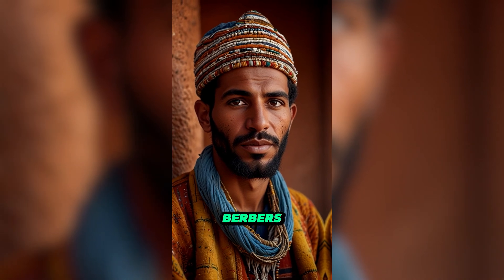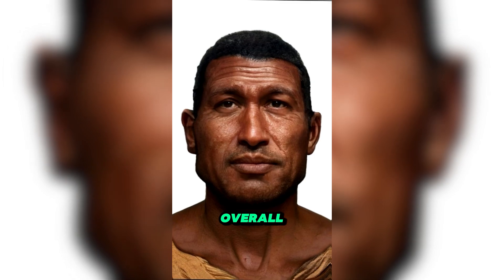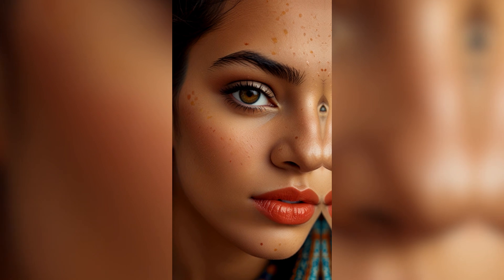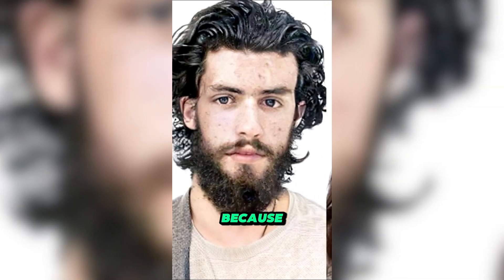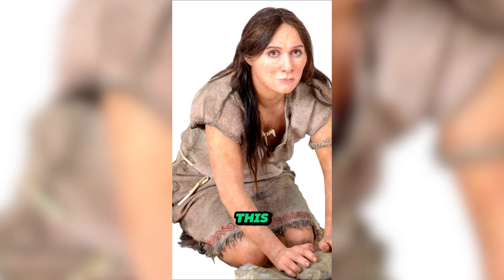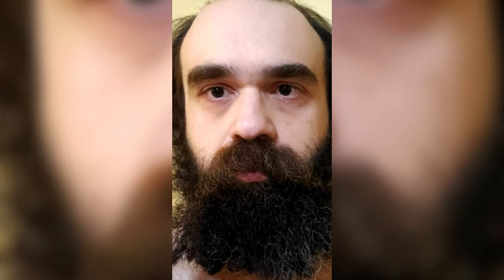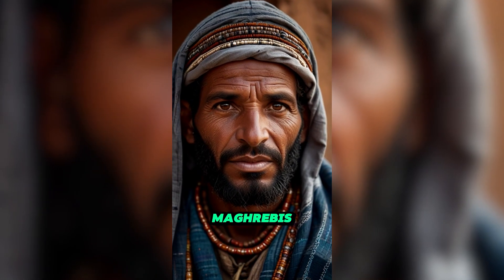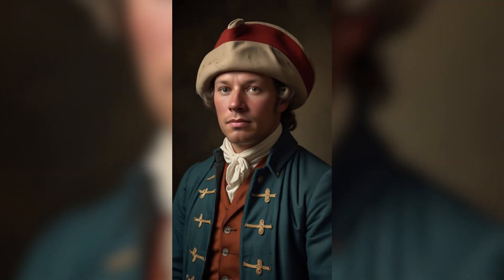Reason Behind North African Phenotype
Genetic breakdown of North Africans